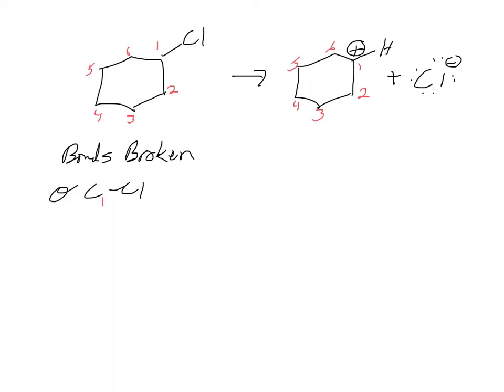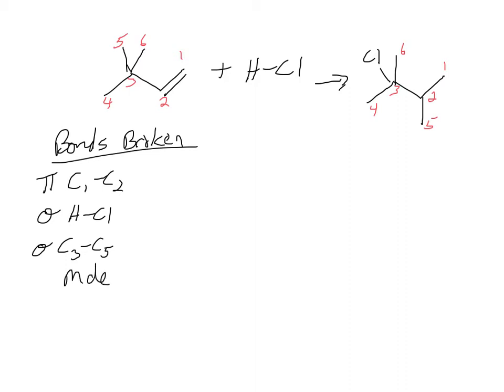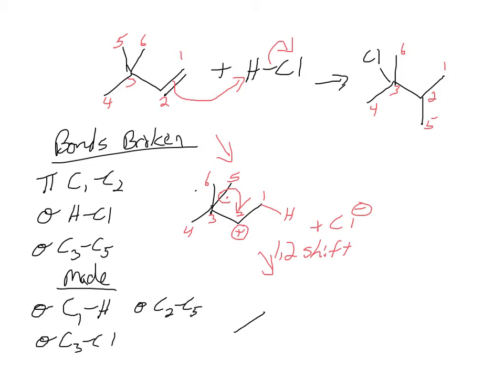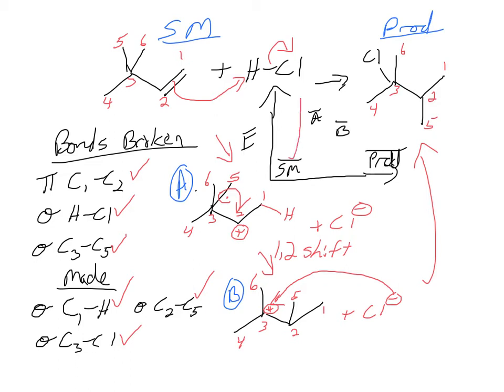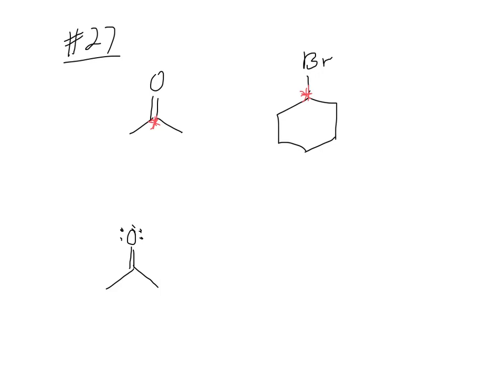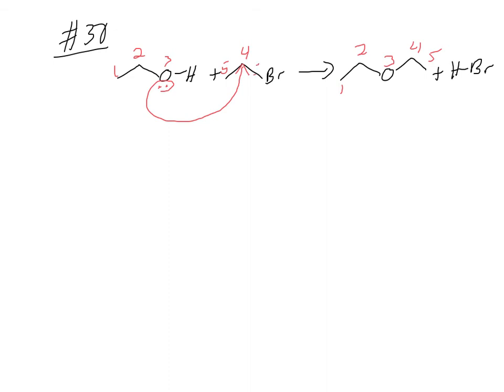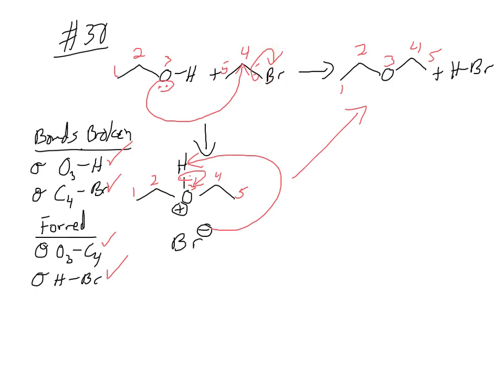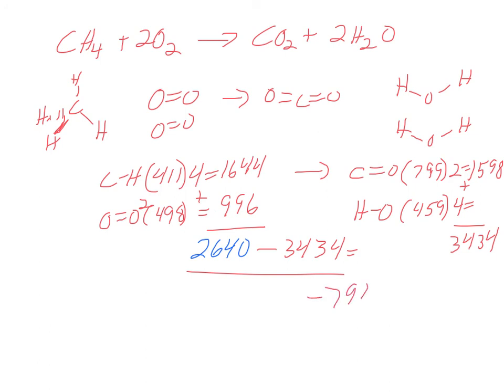CHM 351 Review 11 13 14